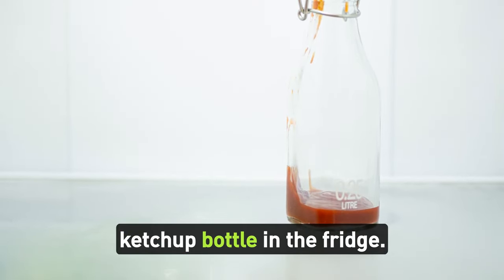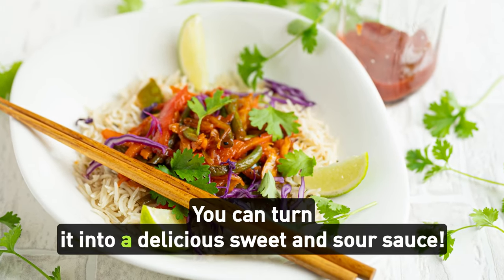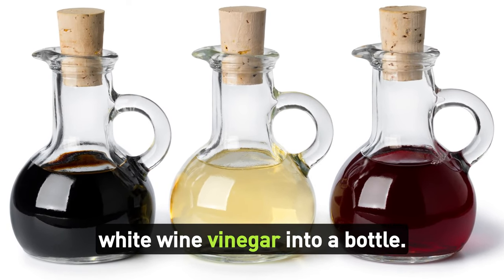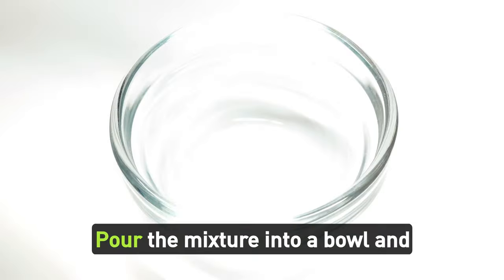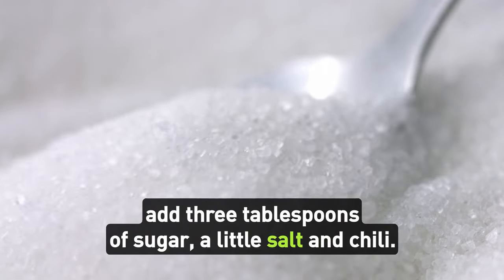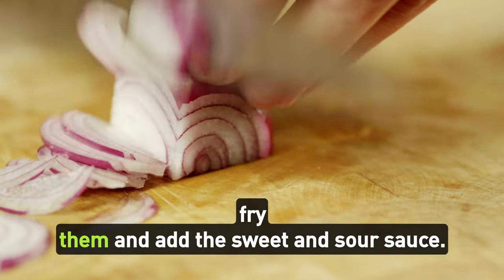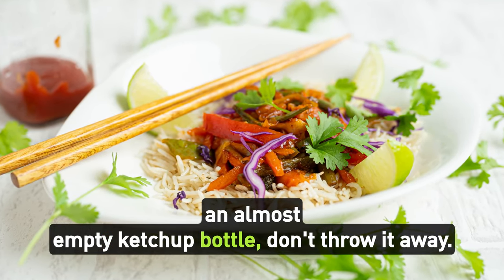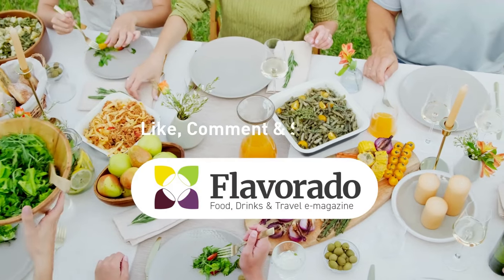Turn Almost Empty Ketchup Bottle Into Sweet & Sour Sauce!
In this kitchen hack video, we're taking kitchen sustainability to a whole new level! Join us as we transform the almost-empty ketchup bottle into a mouthwatering Sweet & Sour sauce to pair with your favorite vegetables. It's a brilliant way to reduce food waste and add a burst of flavor to your meals. Don't miss out on this delicious kitchen hack that's both eco-friendly and tasty.